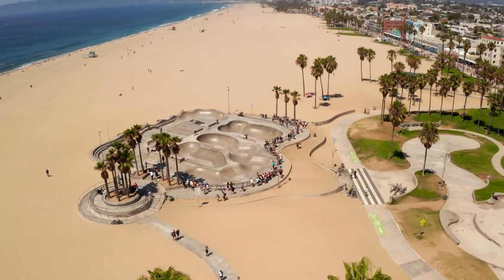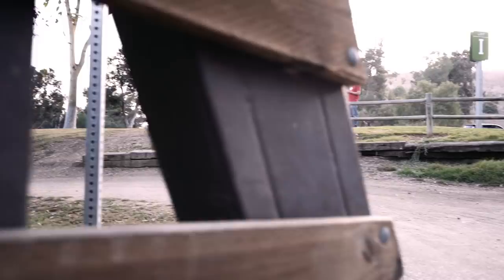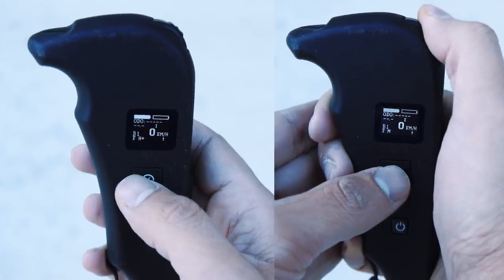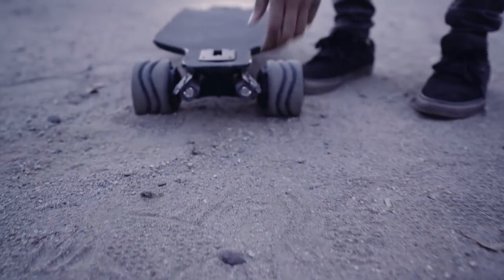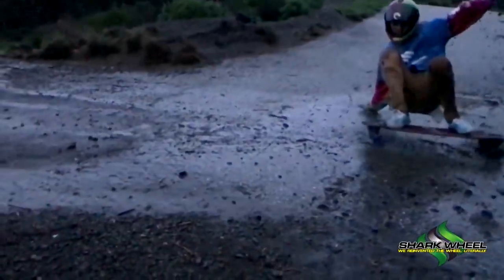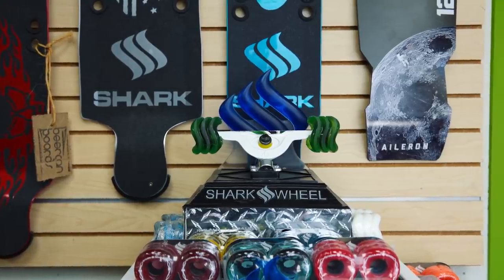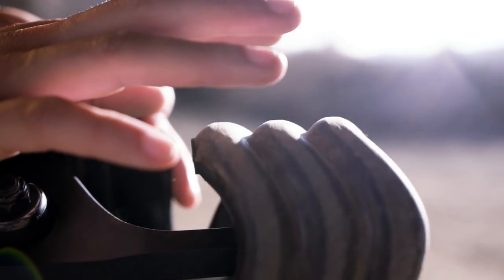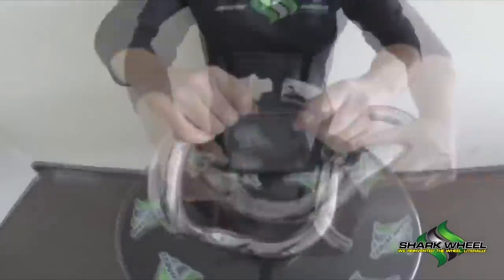Shark Electric Skateboard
22600 Lambert St. Bldg A, #704